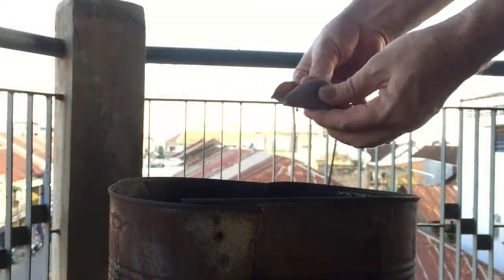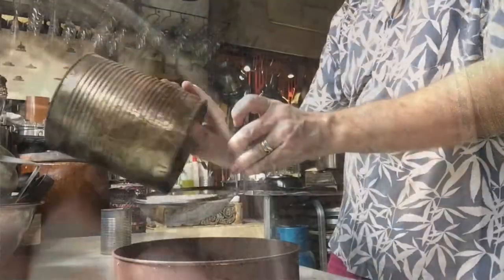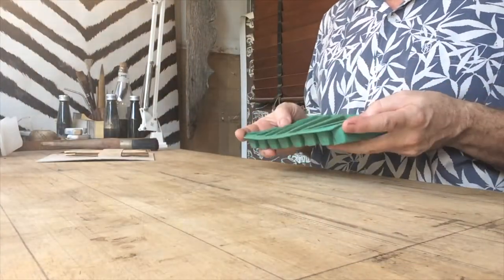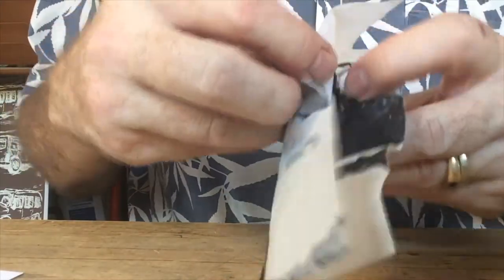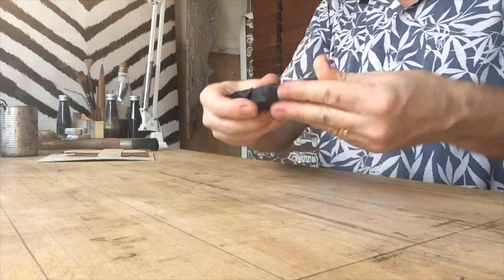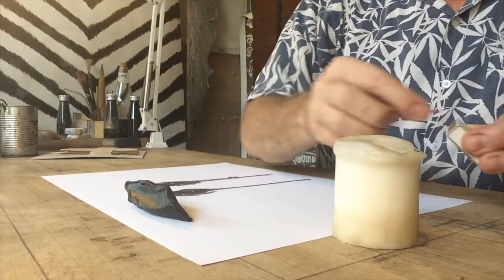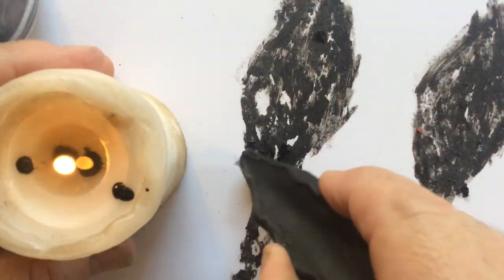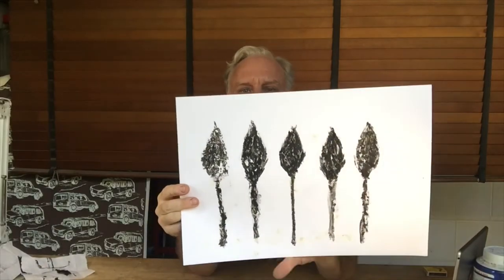Tuesday with Morrison EP2: natural crayon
Learn how to make a natural crayon. This one is black crayon made from beeswax and ash.